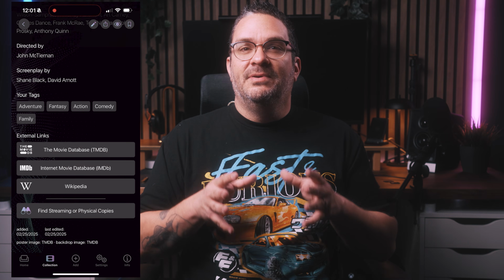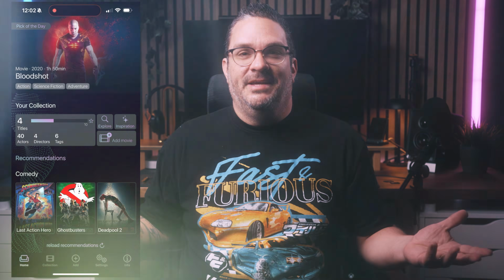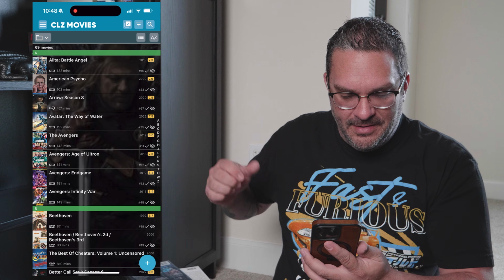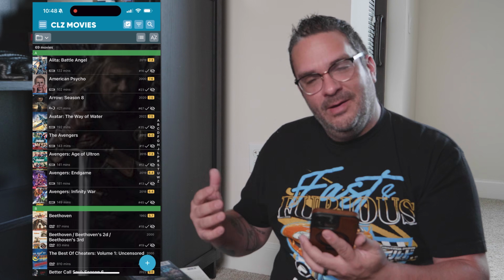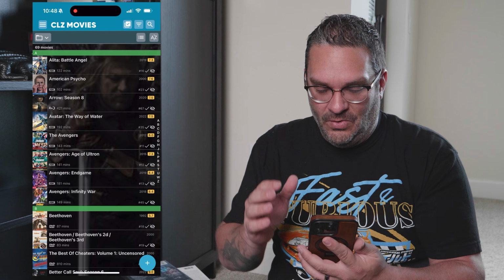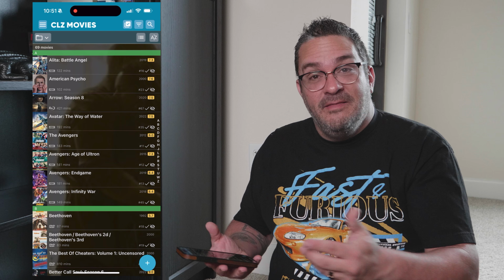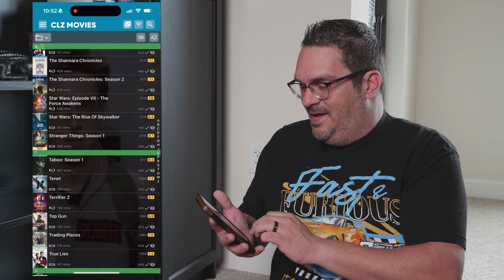How To Organize Your Entire Movie Collection!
In this video, I will teach you how to catalog and organize your 4k, Blu-ray, and DVD collections using my method with CLZ Movies and/or a free app called Movie Miner.

0:00 Intro
0:56 Let's Get Started
1:12 Free Option
2:00 Premium Option
6:18 Final Thoughts